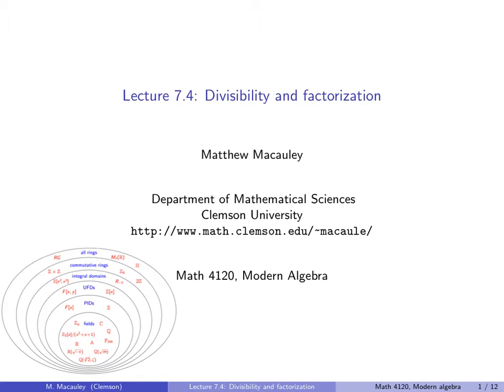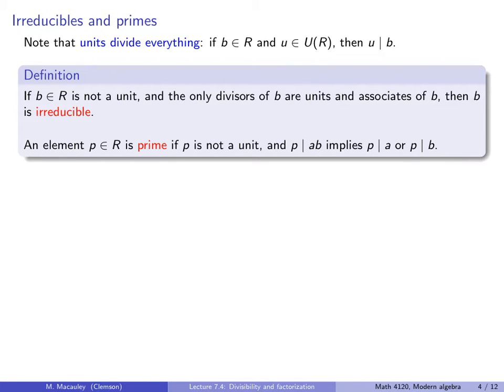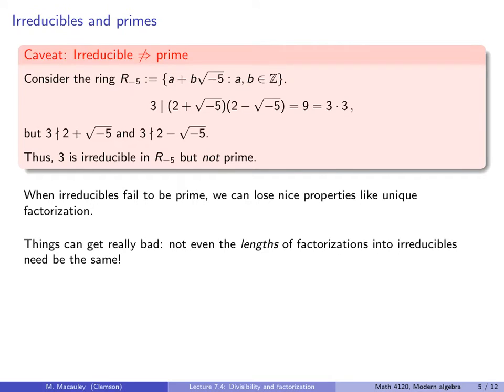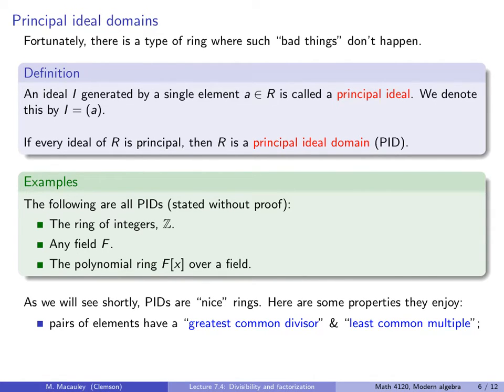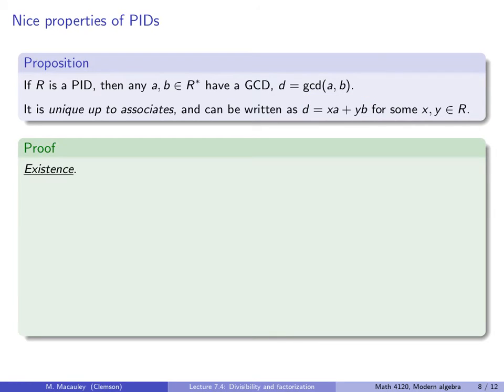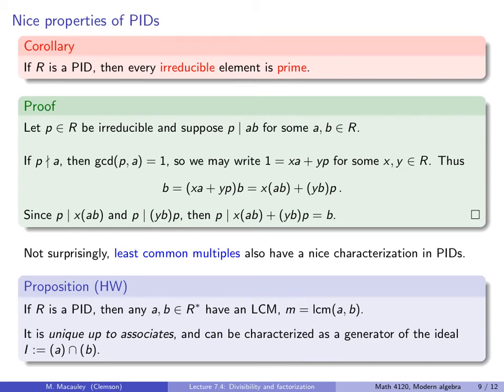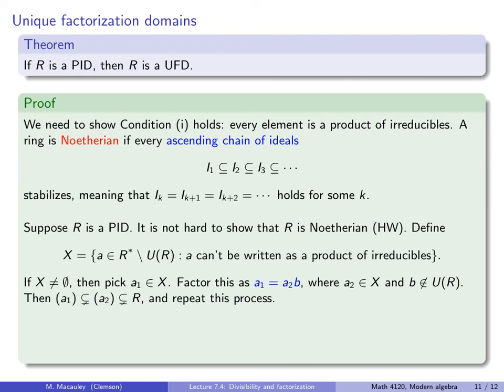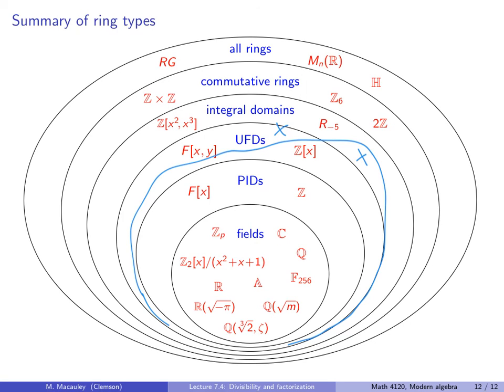Visual Group Theory: Lecture 7.4: Divisibility and factorization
The ring of integers have a number of properties that we take for granted: every number can be factored uniquely into primes, and all pairs of numbers have a unique gcd and lcm. In this lecture, we investigate when this happens in other integral domains. We define what it means for elements to be prime and to be irreducible. Prime implies irreducible, except the converse fails unless we are in a special ring called a "principal ideal domain" (PID). There are rings for which every ideal is generated by a single element, and they have other nice properties. For example, every pair of elements in a PID has a unique gcd and lcm. A larger class of rings, for which some of these properties still old are the unique factorization domains (UFD). We conclude with a summary of the types of rings we've seen so far: fields, PIDs, UFD, integral domains, and commutative rings, and how they fit together.